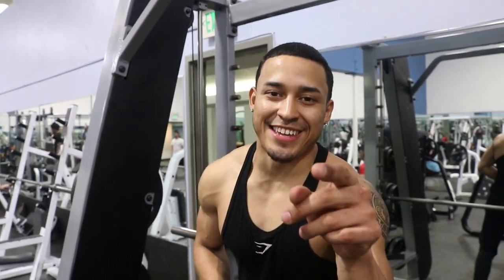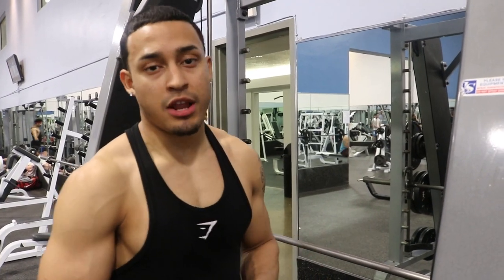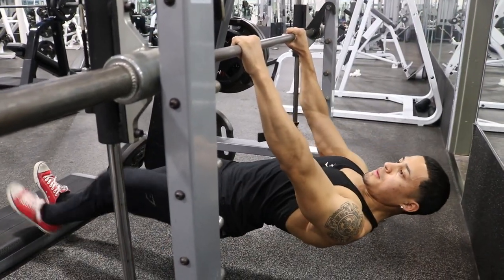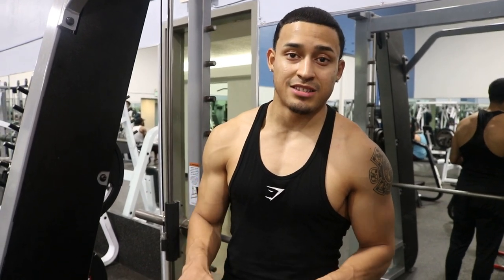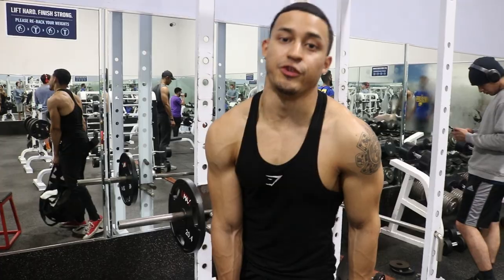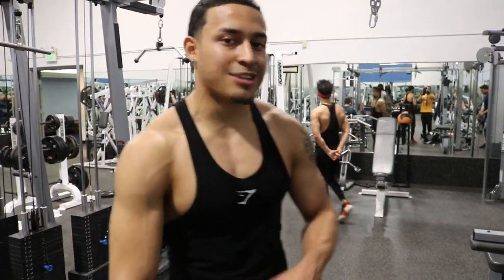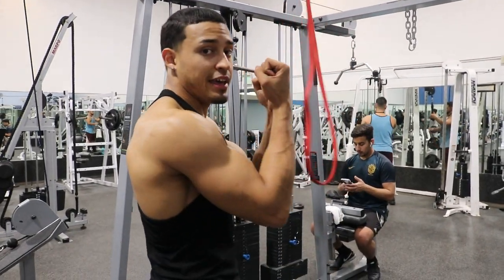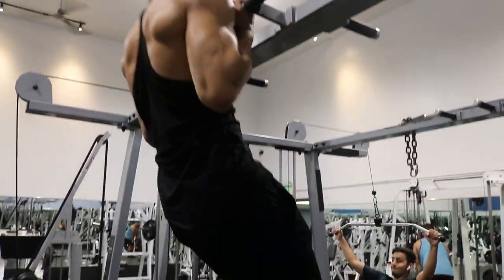How to Get YOUR First Pull-Up ( Road to Muscle Up )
Forget to check My Valentines Video

Thing I Use For This Video
- Rebel t6i
- RODE mic
- gopro 5